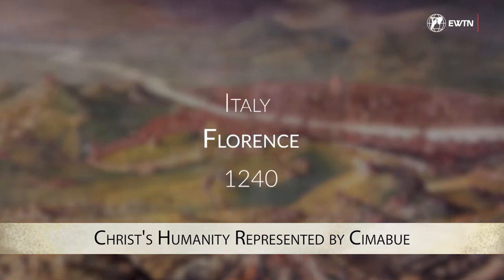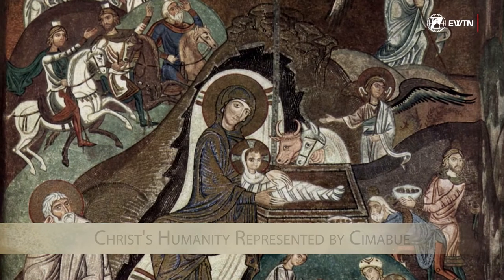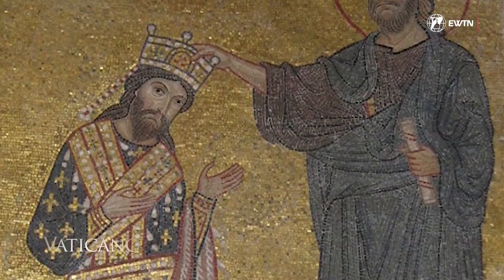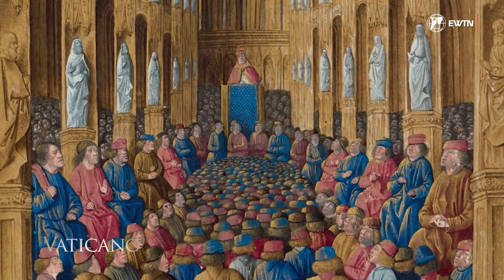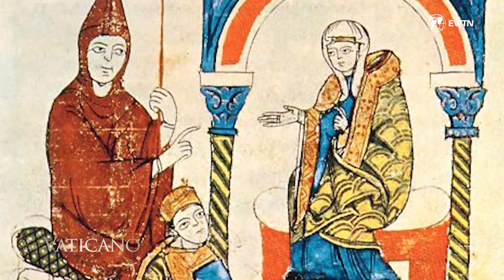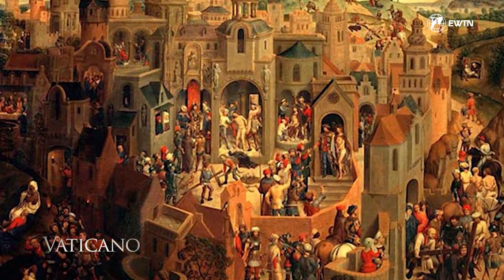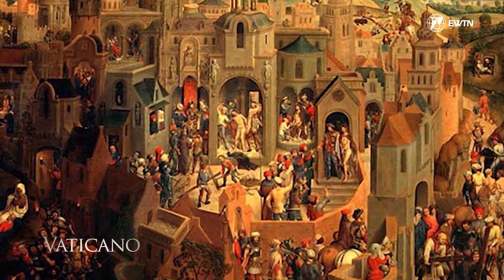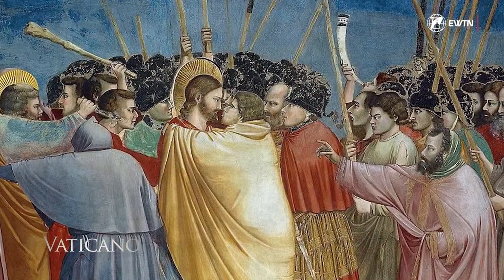The Painter Who Represented Christ's Humanity